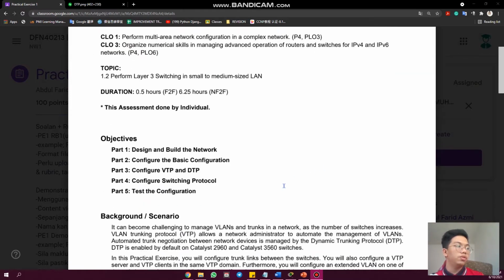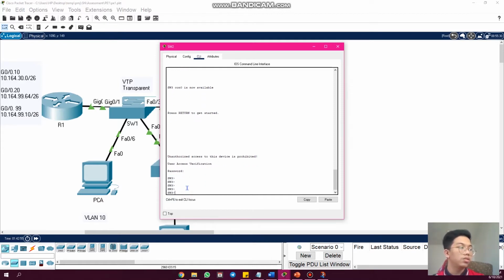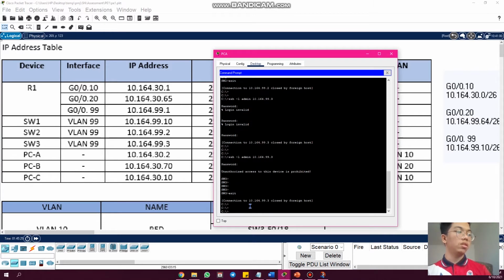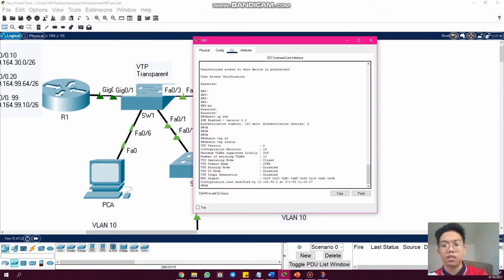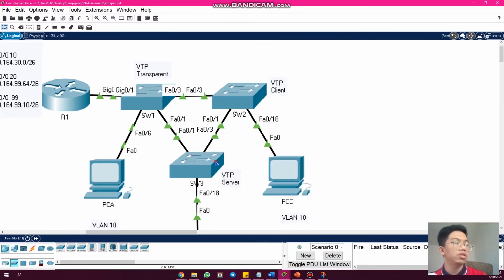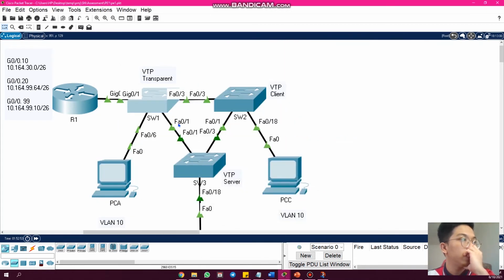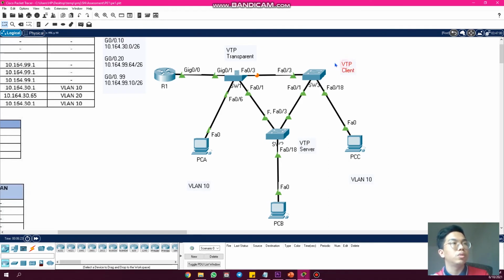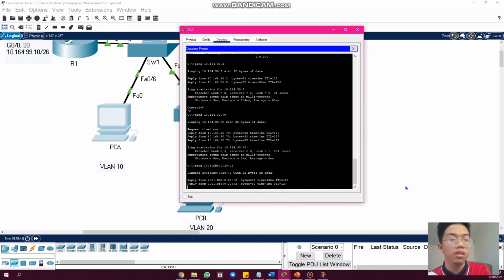PE1 Demo1 25DDT19F1127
00:00 Introduction
00:31 Design & Build Network
03:03 Basic Configuration
03:56 Secure Remote Access
07:28 VTP
15:41 DTP
19:31 Switching Protocol